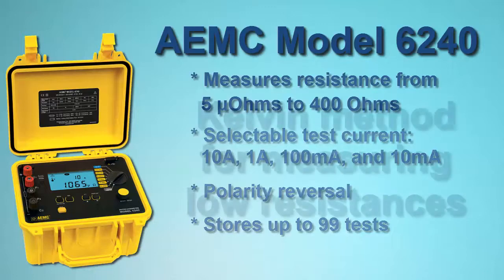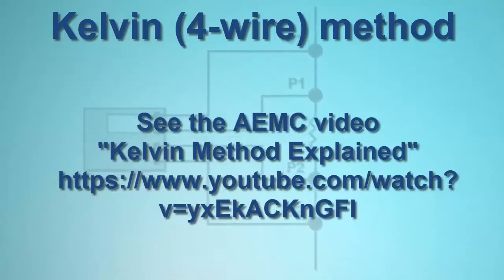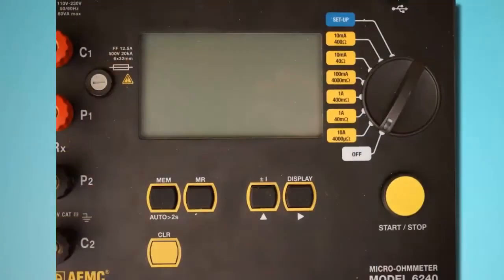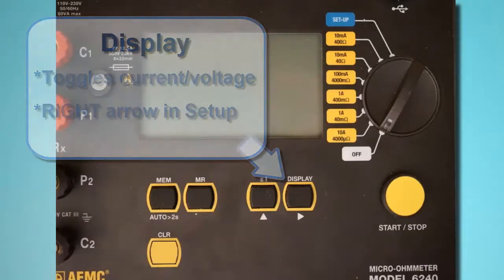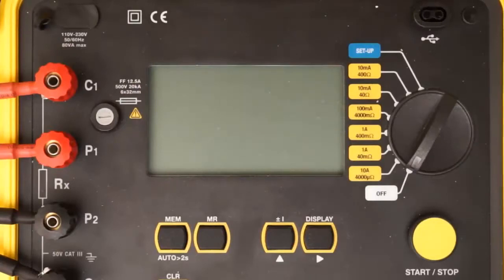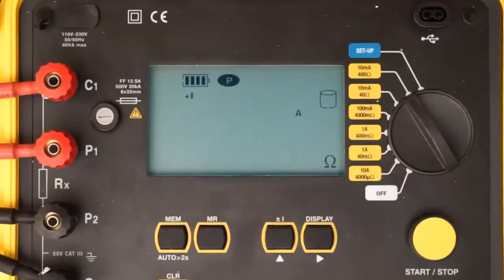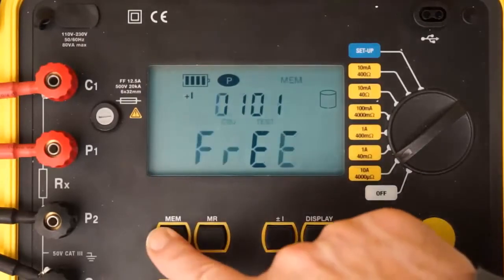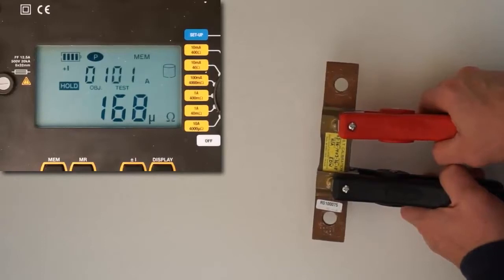THIẾT BỊ ĐO ĐIỆN TRỞ MỘT CHIỀU LƯU ĐỘNG 6240 - HÃNG CHAUVIN ARNOUX (AEMC) - MỸ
● Chắc chắn, thích hợp cho sử dụng tại hiện trường, trong xưởng hoặc trong phòng thí nghiệm
● Dải đo rộng và độ chính xác cao
● Dễ sử dụng
● Có chế độ đo tự động
● Có chế độ ghi tự động hoặc thủ công
● Có thể đo cho các linh kiện cảm ứng
● Tự động dừng đo khi có điện áp nhiễu
● Bảo vệ chống quá tải lên đến 500 V
● Màn hình LCD có đèn nền lớn
● Dải đo: 5 ~ 399.9Ω
● Độ phân giải: 1µΩ
● Độ chính xác: ±0.25% ±2 số đếm
● Dòng đo: đến 10A
● Điện áp không tải: 4 – 6 V
● Đầu nối: 4 đầu vít đường kính 4mm
● Bảo vệ chống xâm nhập của nước: IP53
● Tự động tắt nguồn
● Truyền số liệu: liên kết quang / USB
● Nguồn cấp: pin sạc NiMH
● An toàn điện: IEC 61010-1 / CAT III 50V
● Kích thước: 273 x 247 x 280 mm
● Trọng lượng: 5kg
● Cung cấp bao gồm: Máy chính, dây nguồn, bộ dây đo với dây dài 3 mét, cáp USB, phần mềm máy tính, HDSD